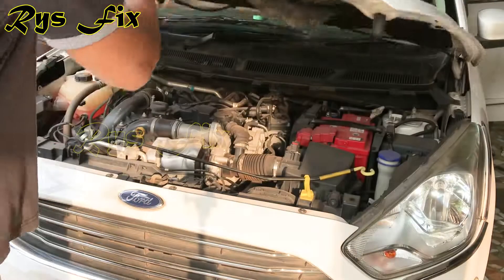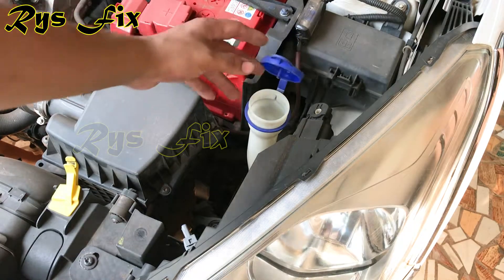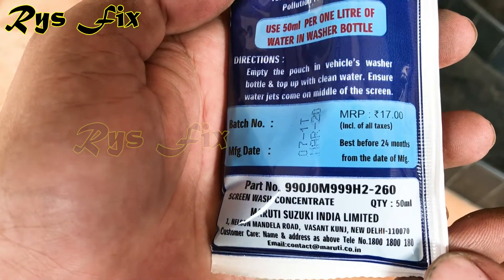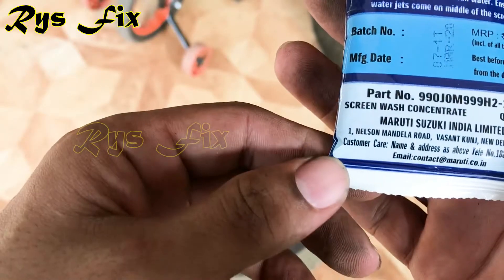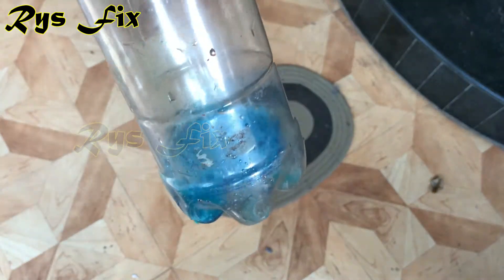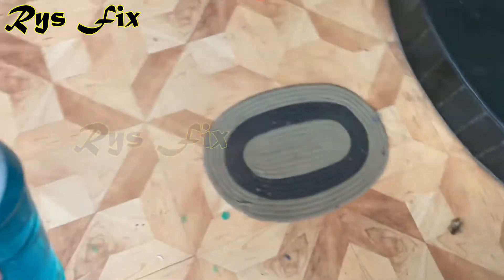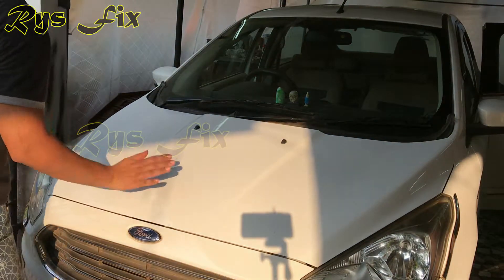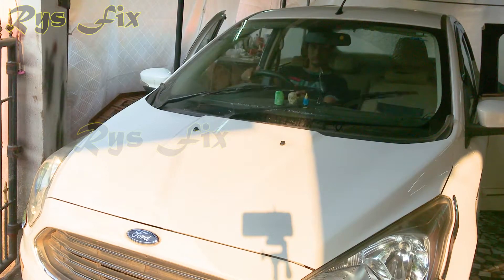How To Top up Car Wind Shield Wiper Fluid [ Ford Figo Aspire ]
In this video, I will show you How To Top-up Car Wind Shield Wiper Fluid, Learn how to fix your own car or bike with my easy-to-follow, step-by-step how-to style videos for both beginners and experts. Save money, know the job is getting done properly, and feel great after you fix your own bike or car!

I take a lot of pride in my "How to" videos because I like to help others learn how to fix their car or bike. I film, edit and publish each video on my own. They are concise with all of the essential information so anyone can follow along and fix their car from beginners to experts. I have had many viewers comment and let me know how I have taught them how to fix their car themselves and save them $$$ and I love it!